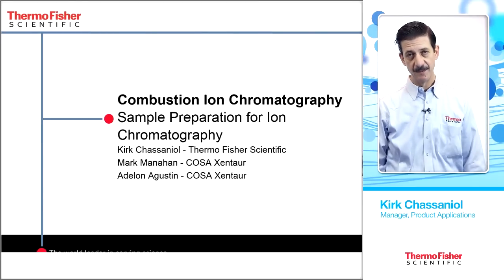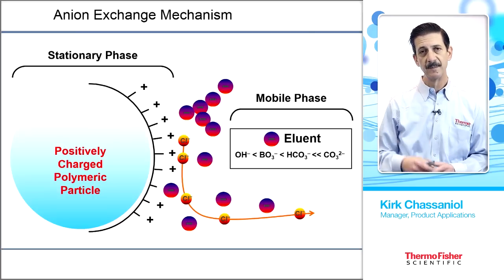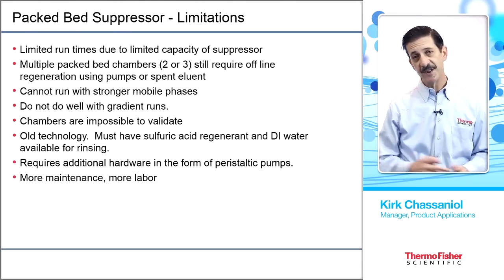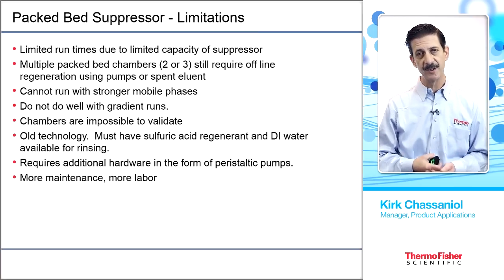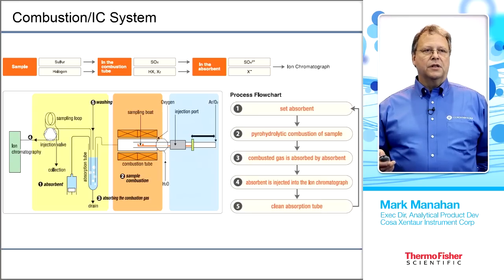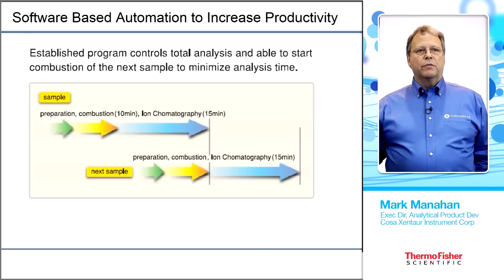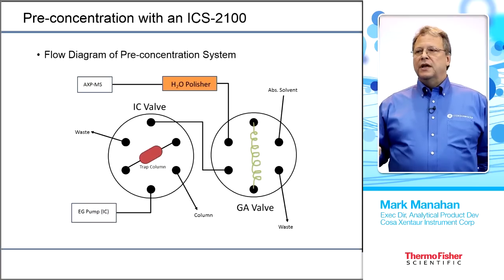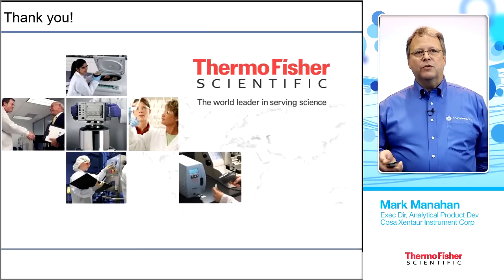7. Halogen Analysis using Combustion Ion Chromatography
Fluorine, chlorine, bromine, and sulfur can cause corrosion in many industrial processes, decrease the lifetime of many catalysts, and cause environmental pollution. The combustion IC system developed by Mitsubishi (Japan) and Thermo Fisher Scientific (USA) can be used for automated qualitative and quantitative analysis of halogens and sulfur in samples comprised of difficult matrices - intractable solids, semisolids, liquids and even gasses. Samples can be as diverse as petrochemicals, coal-based chemicals, construction materials, chemicals, polymers, and pharmaceutical intermediates and finished formulations.